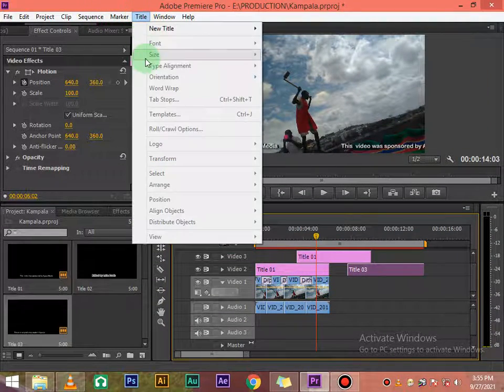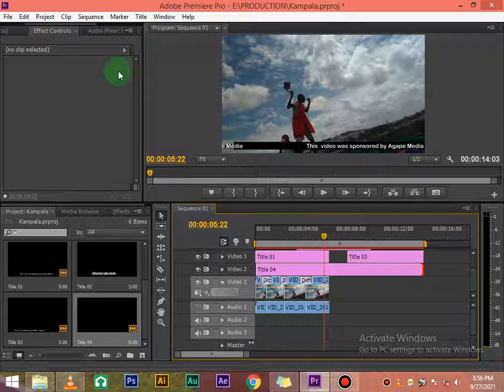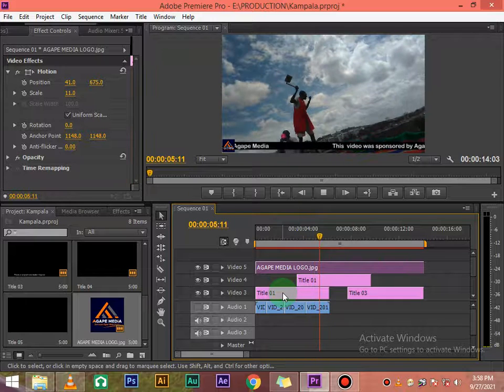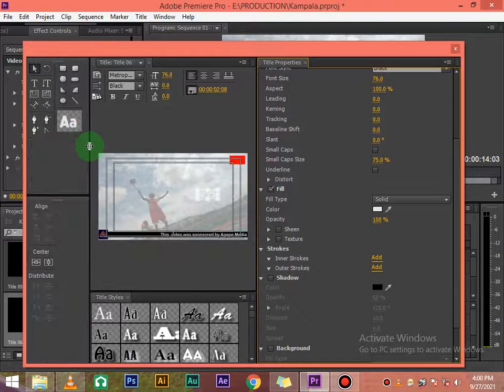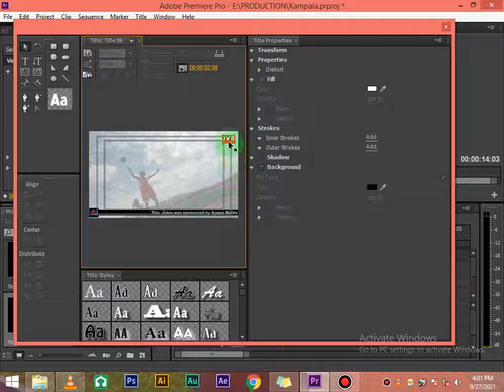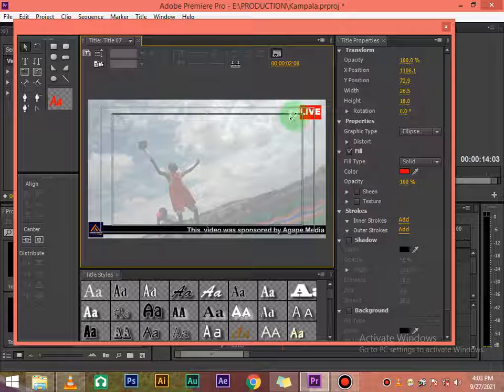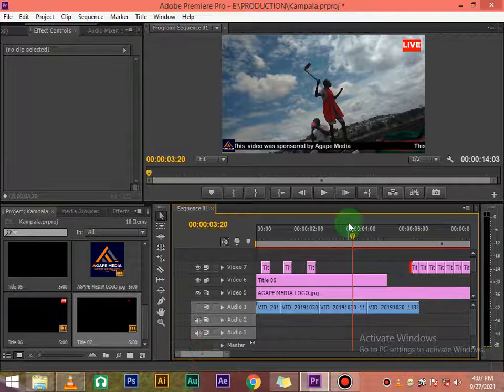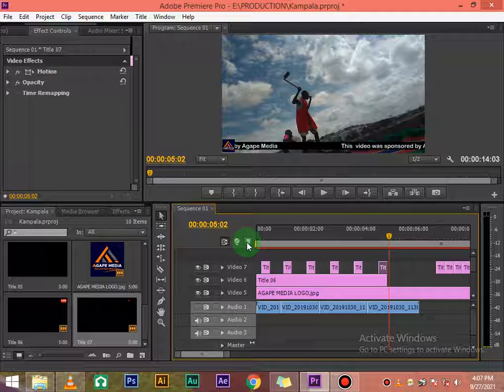Advanced Text in Adobe Premiere pro part 2